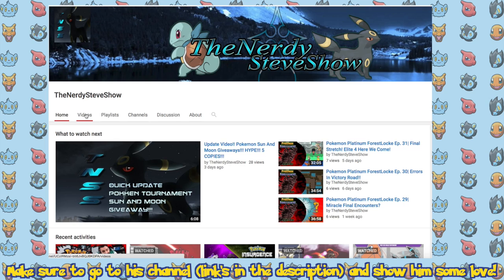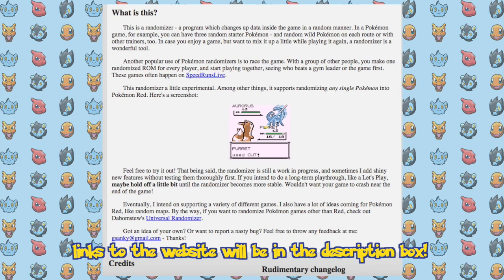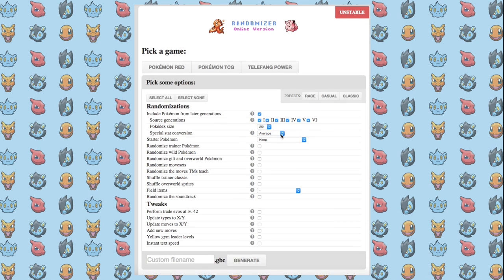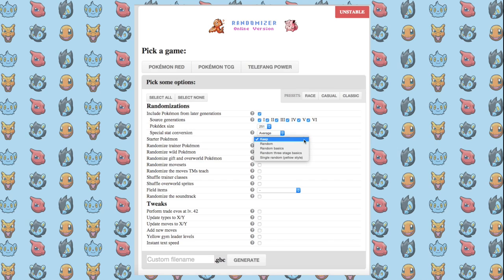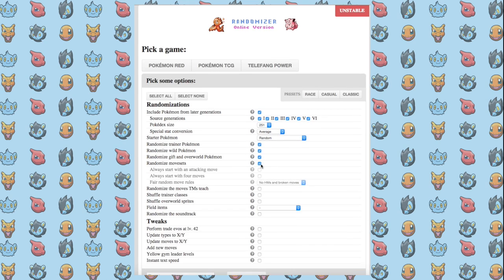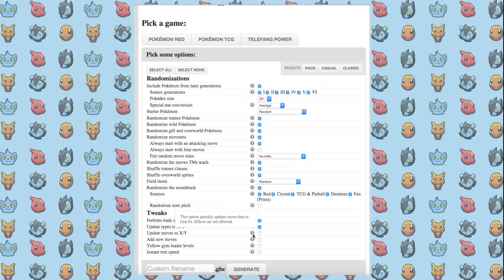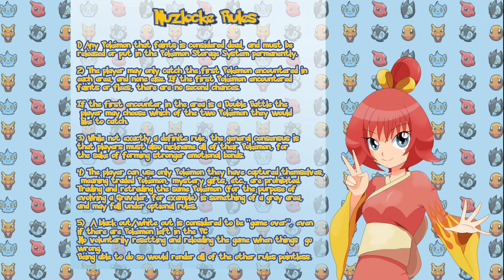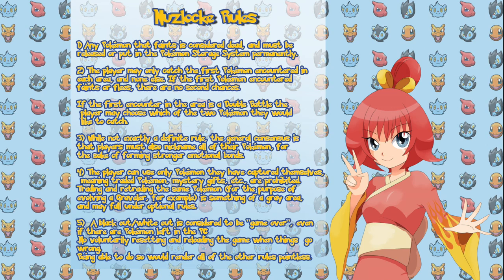#00 LP Pokémon Red Randomized Nuzlocke - Series INTRO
I thought I'd make an intro explaining to you guys what ROM we're playing for our first EVER LP series and what are the rules we're applying on our nuzlocke challenge!

We'll see each other in our first official video!

CREDITS TO THE AWESOME PEOPLE!

Charlie's and Simba's Artwork done by the talented Adriano Lima

Since every thing in this channel is Pokémon related/inspired, all rights in the end still goes to Nintendo, The Pokémon Company and GameFreak.